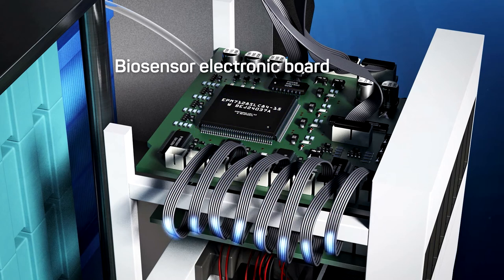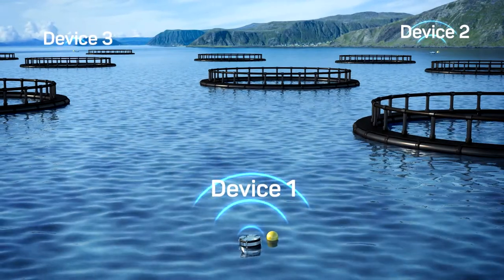SEA-on-a-CHIP device functioning (3D video)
SEA-on-a-CHIP: Real time monitoring of SEA contaminants by an autonomous Lab-on-a-CHIP biosensor

The SEA-on-a-CHIP device is an autonomous, miniaturized on site analytical system for real-time monitoring of harmful contaminants in seawater, developed to be used as an early warning system in aquaculture facilities.
The floating watertight outer casing conceals a highly-engineered sampling and micro-fluidic unit which manages the whole analytical procedure. This is associated with a communication module for data transmission to a land or sea-based receiver.
The battery pack and liquid reservoirs allow the device to work autonomously for one month affording two daily seawater samplings and simultaneous analyses of 7 pollutants, and one control.
First, the sampling system pumps the seawater from 1 meter depth into a solid phase extraction column to concentrate the contaminants.
500 mL of seawater passes through the column where the contaminants are retained within an adsorbent cartridge. The clean water is eliminated through the output pipe. .
Next, an elution solvent is passed through the adsorbant cartridge to elute the concentrated target pollutants.
Then, tThe resulting concentrated solution is transported through the microfluidic system into a dilution tank to render the solution compatible with the subsequent bioassays.
Here, the sample is also exposed to known amounts of 7 antibodies, each one specific for the 7 target pollutants.
Each antibody combines with its target compound to form pollutant-antibody complexes.
A few millilitres of the resulting solution is pumped into each of the 8 parallel biosensors for simultaneous indirect competitive immunoassays.
The remaining free antibodies bind with their complementary antigens immobilized onto the respective microelectrode surfaces.
This binding causes a signal that  is proportional to the quantity of pollutant molecules contained in the sample. The signal is measured by amperometry.
An electronic board filters and amplifies the signals from the biosensors. Finally, the On Mote Host System transmits the data via a ZigBee protocol connection to a monitoring gateway placed on land or at sea which receives the signals relating  to the deployment of the sensors.
A MoGa sends all data to the cloud for storage, so the aquaculture manager can check and manage the device in real time from his/her computer.